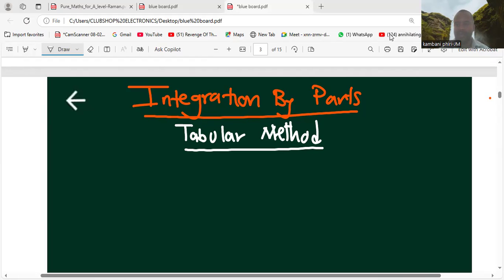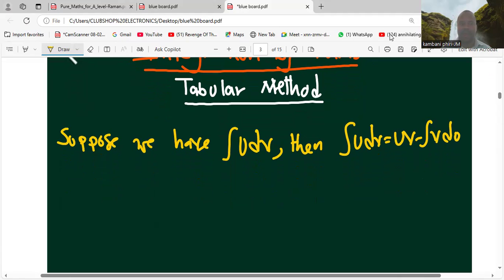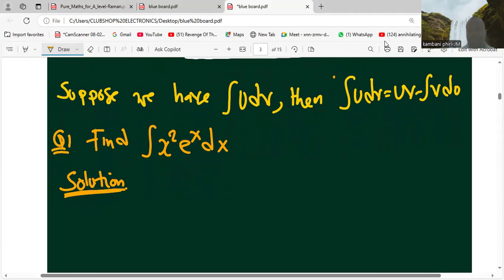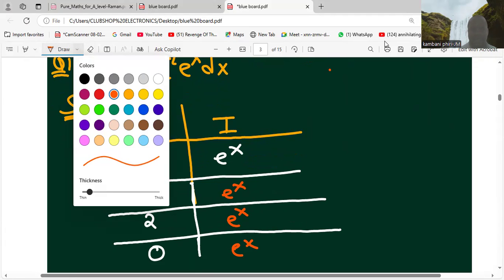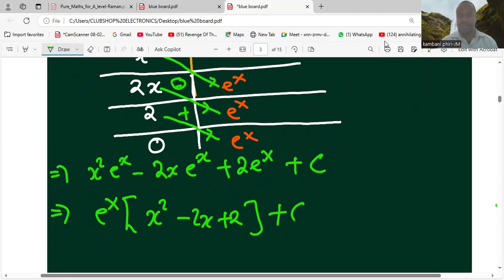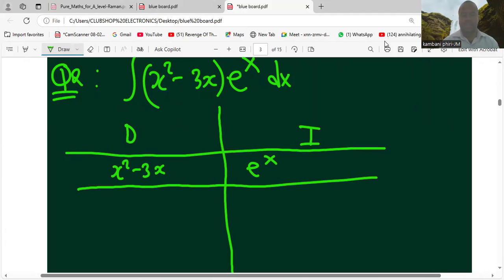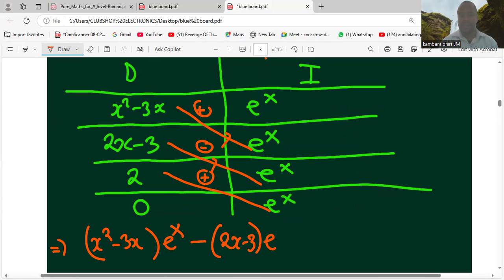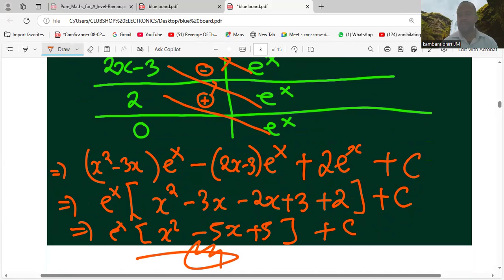Integration by Parts: Tabular Method (Easier Approach)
The video demonstrates how to use a table to integrate by parts.